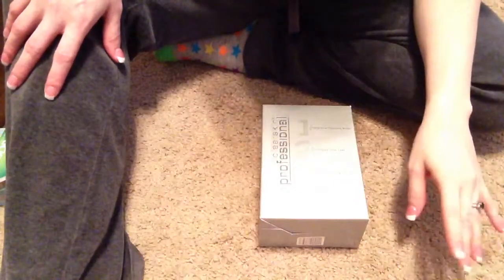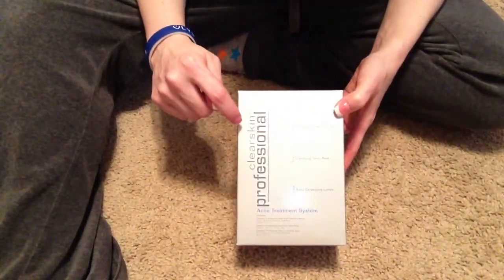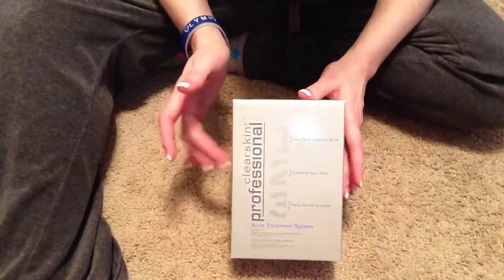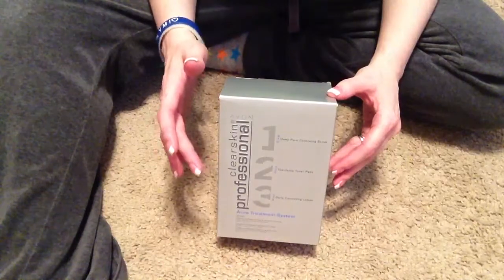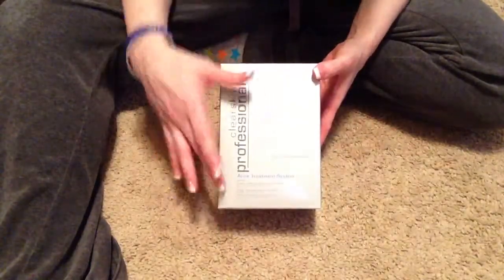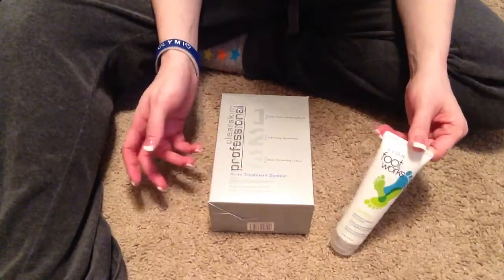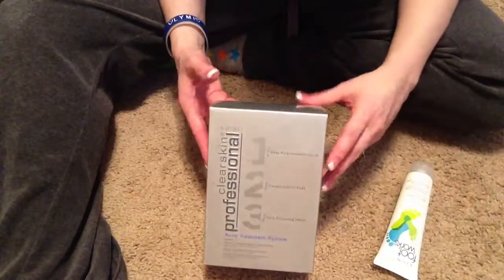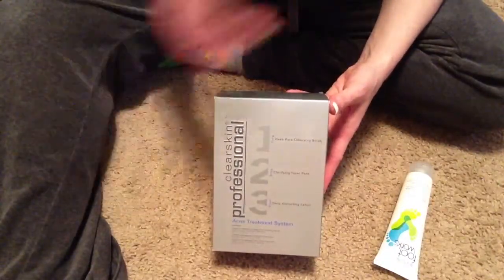FYI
This is just a little info for all you parents with teen angers who are having problems with acne. Or adults too! I don't sell this nor am I making any money from this. Just want to get the word out! :)